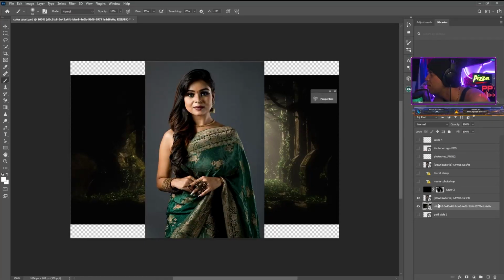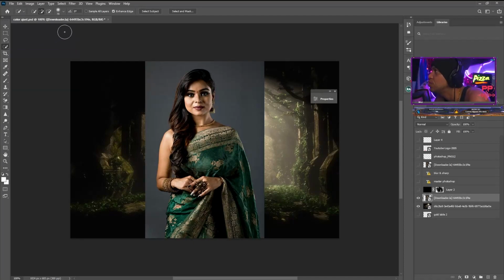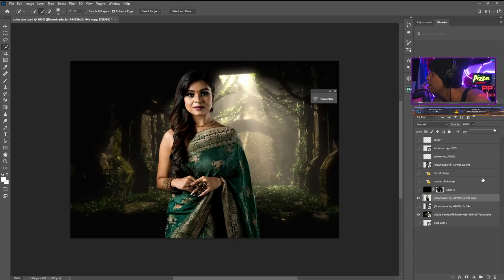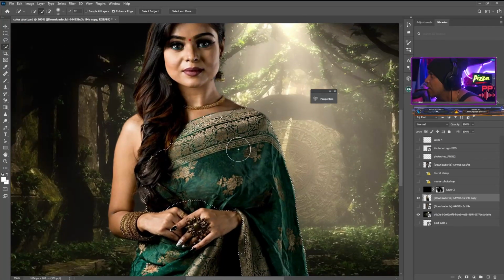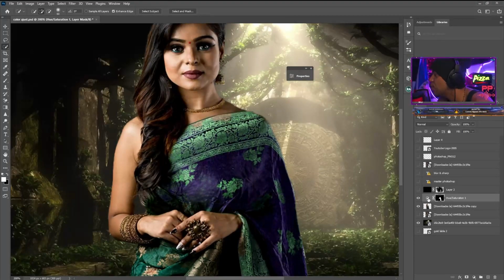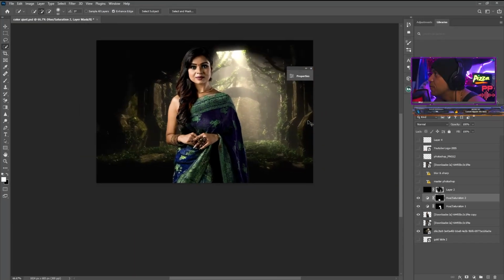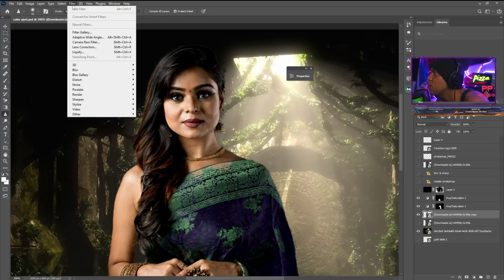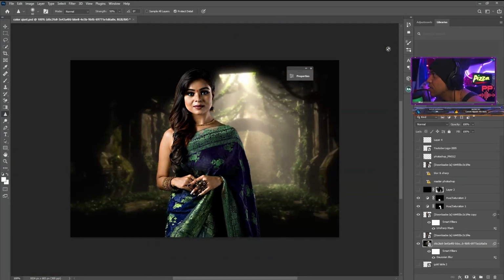master Photoshop with blur and sharp